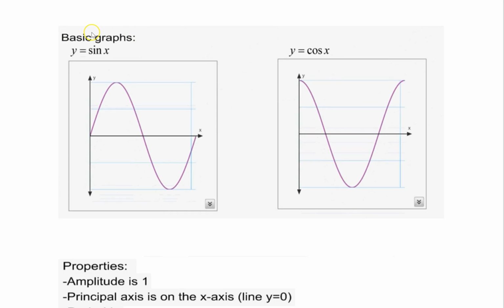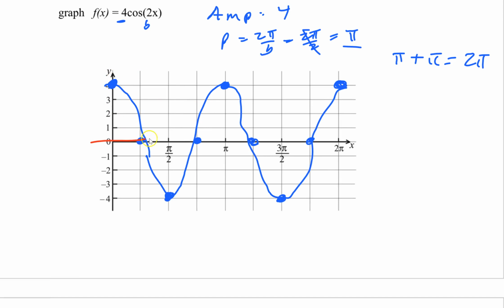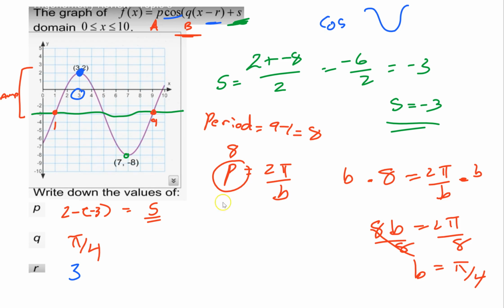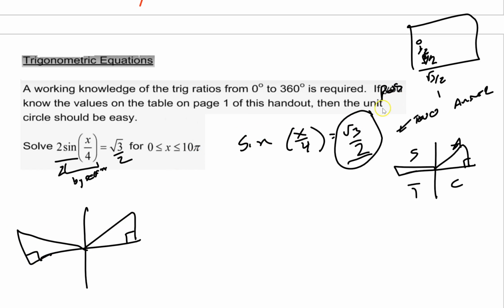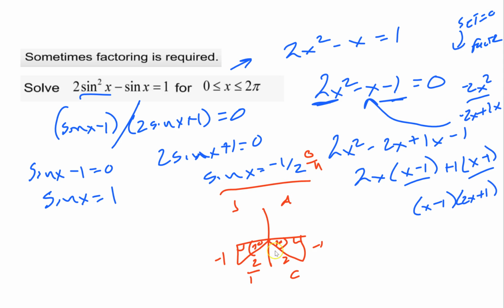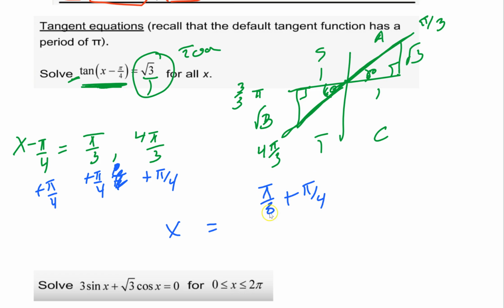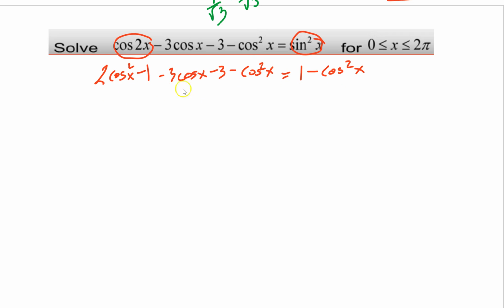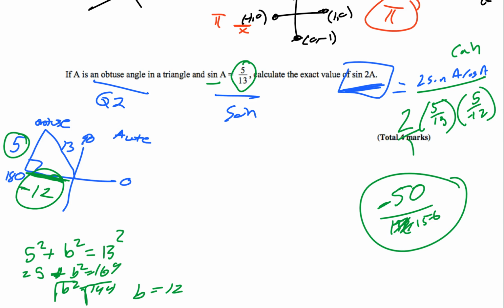trig rev part 2